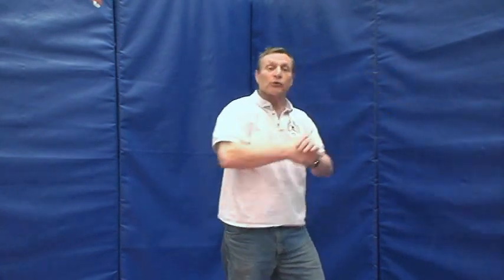FAIRBAIRN METHOD GUTTER FIGHTING - HOW TO PERFORM A PURE FORM FAIRBAIRN CHIN JAB PART 1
Barry Drennan founder of FAIRBAIRN PROTOCOL H2H addresses the controversy regarding what is a "PURE WILLIAM EWART FAIRBAIRN CHIN-JAB". Barry Drennan, founder of Fairbairn Protocol H2H addresses the controversy as to what constitutes a pure form "W. E. Fairbairn Method" Chin-jab.